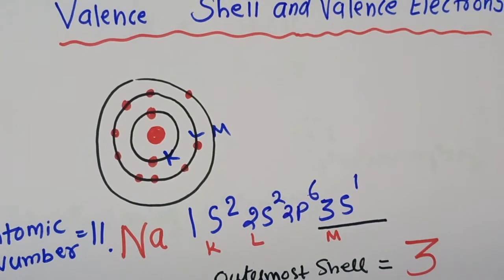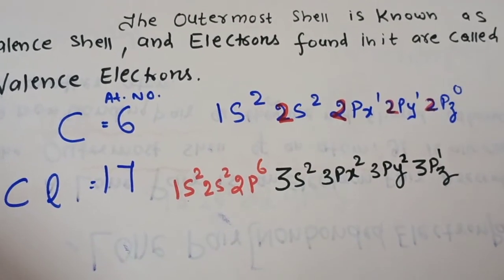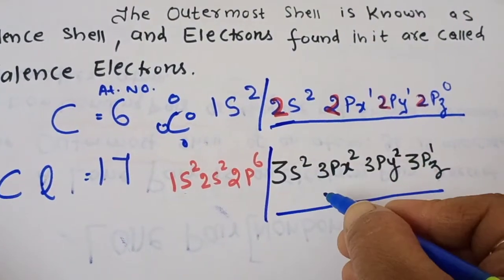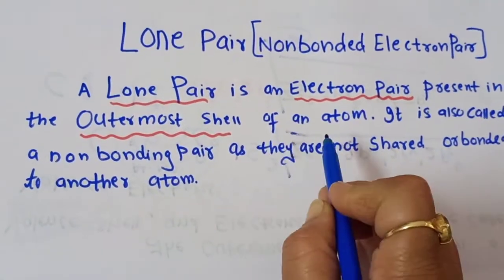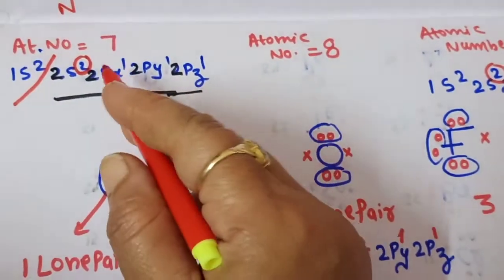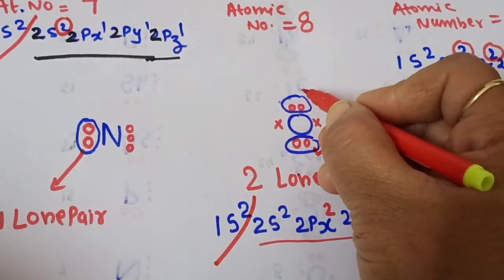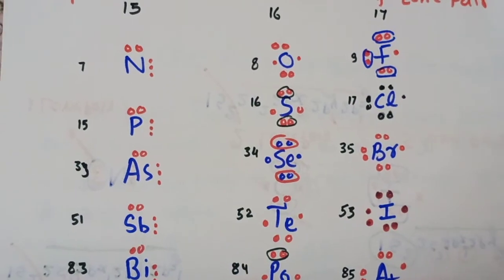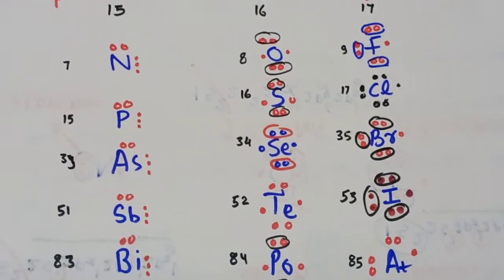Valence shell/outermost shell#_Lonepair of electrons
outermost shell or Valence shell is explained.Lone pair of electrons in Nitrogen family,oxygen family ,and Halogens are explained.